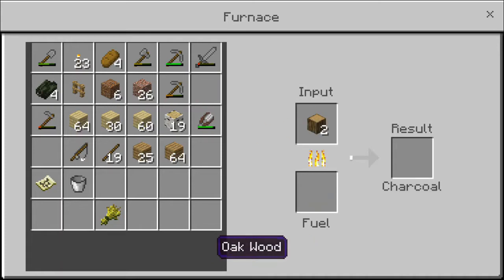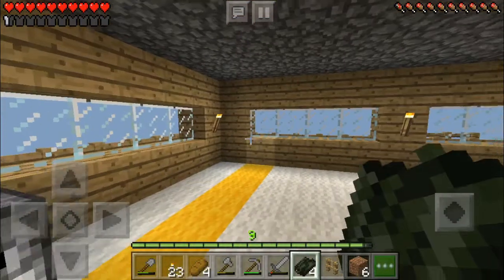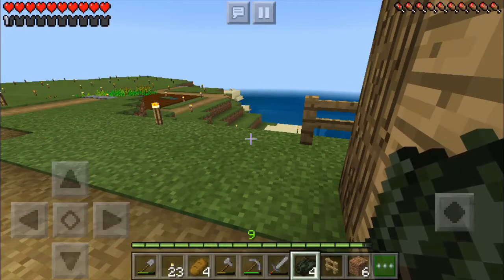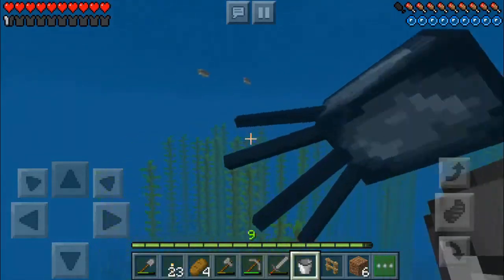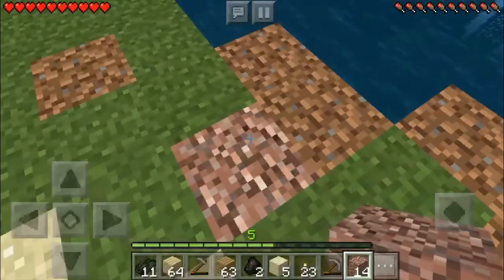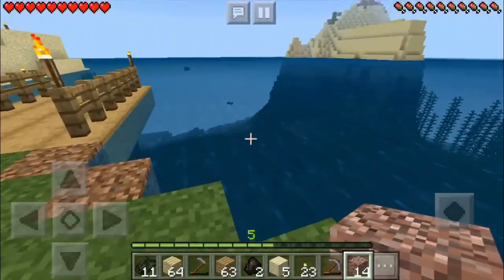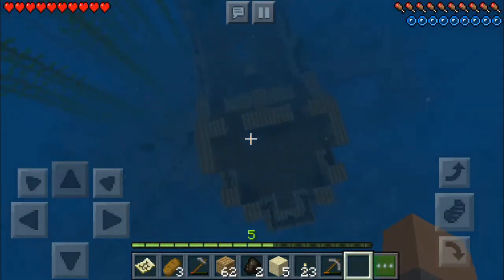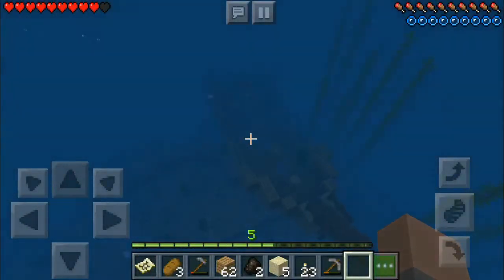We Found Land! (and then died.) Quest of Ultimate Acheivements ep 3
We found another Island, got some water themed acheivements, and unfortunatley died. Hope you enjoyed!